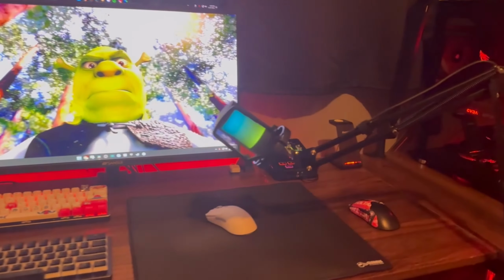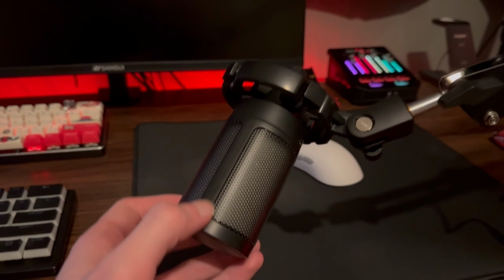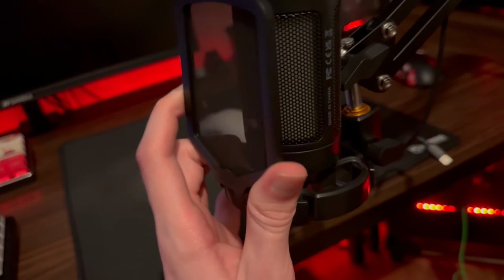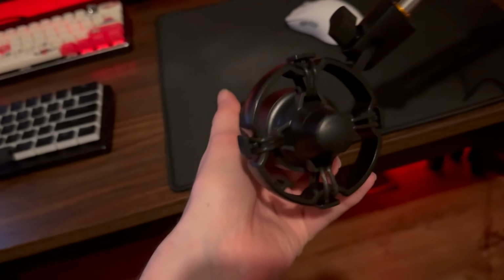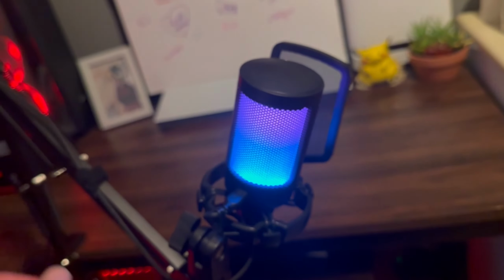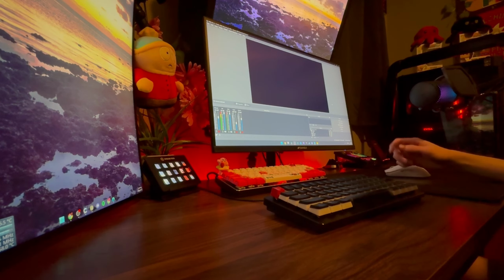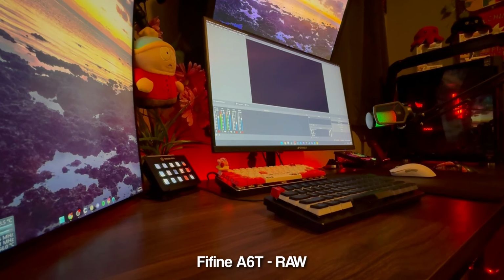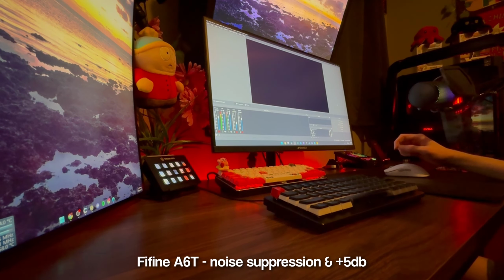The Next BEST Budget USB Microphone Starter Kit?! | FIFINE A6T Unboxing + Review | ASMR Gaming Test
In todays video I unboxed and reviewed the Fifine A6T Kit which is a great budget friendly USB Microphone that comes in a few different colours along with a boomarm if going with the kit with one included, I went with the black version that also has some nice RGB effects and a tap to mute function! Also included some sound tests and some gaming asmr for y'all. Hope you guys enjoy!

🤩Be sure to watch in 1440p (2K) for the best overall experience!🤩

COMMENT 🖤 if you're seeing this!

I stream 24/7 over on Twitch so be sure to stop by!🖤

Timestamps
0:00 - preview
0:25 - intro
0:38 - unboxing
1:30 - build quality
3:00 - sound test
3:30 - asmr test
8:55 - verdict/outro